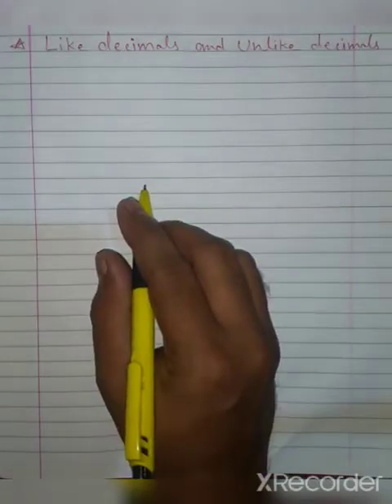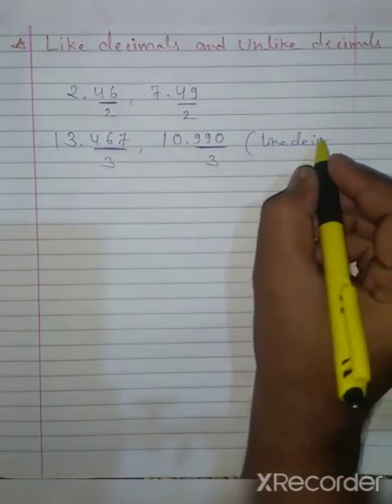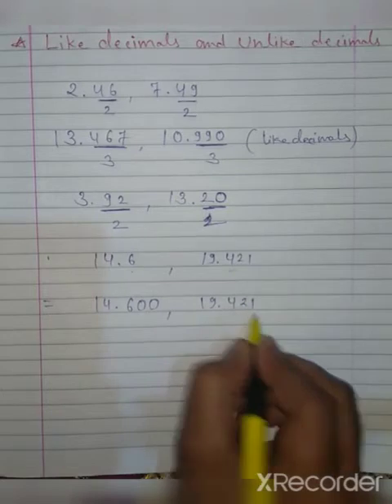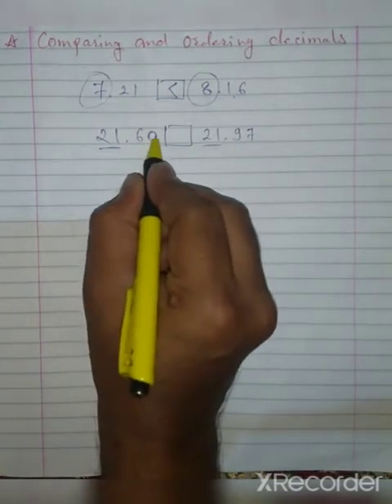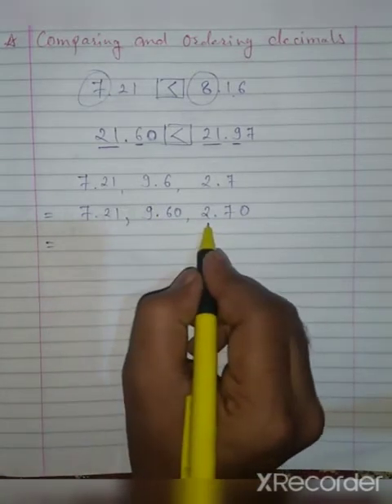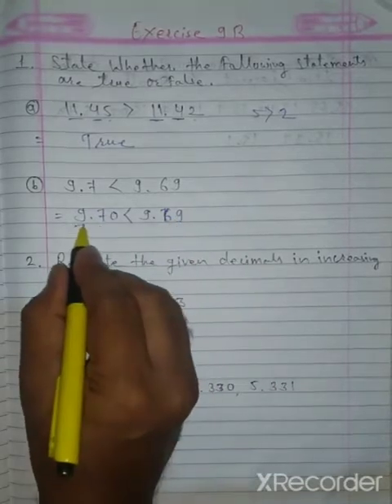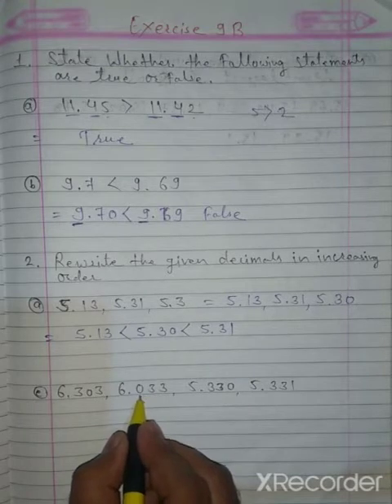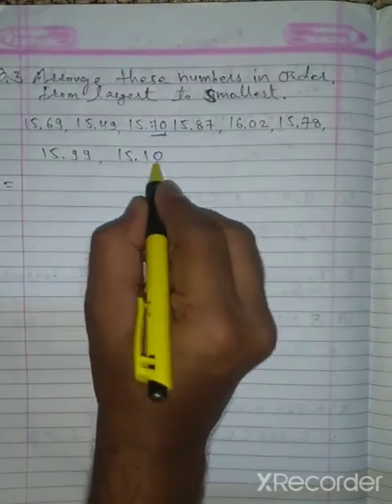Class 5th l Mathematics l Chapter - 9 Decimals Part 2